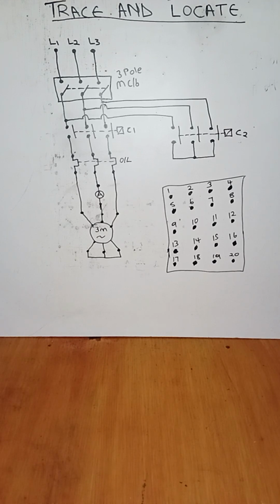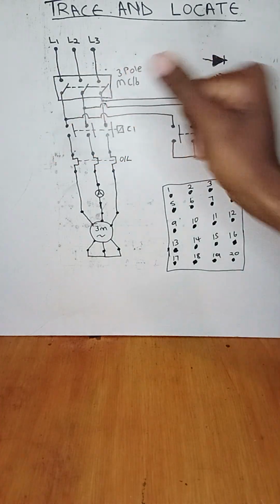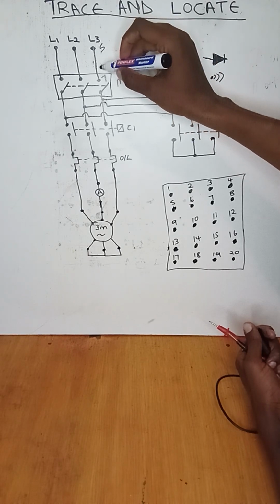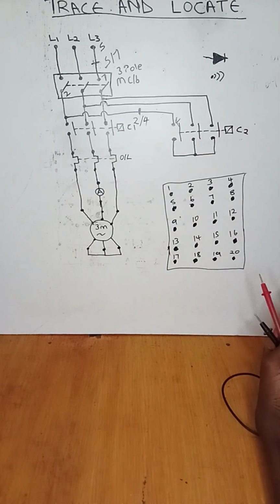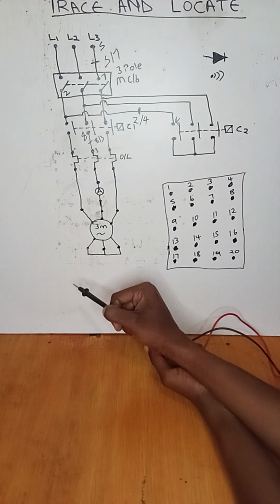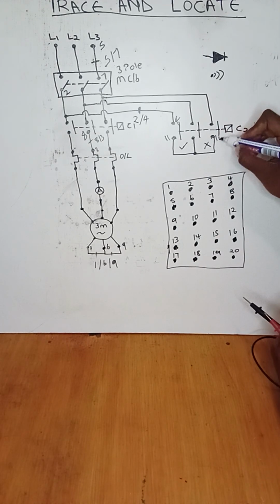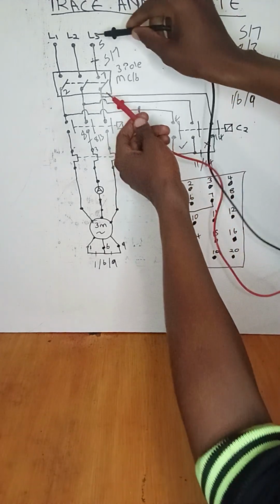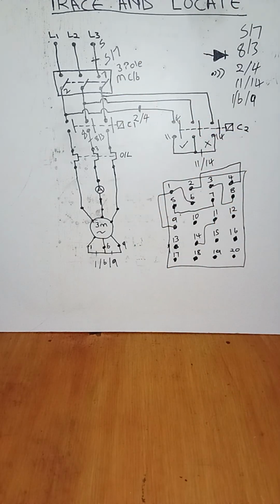Trace and Locate. Practical. Lesson 0032.